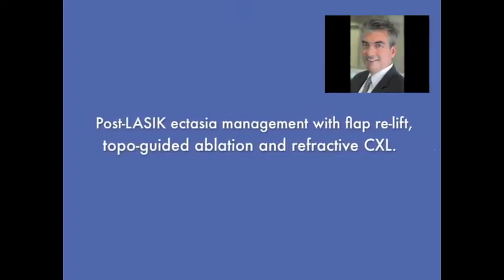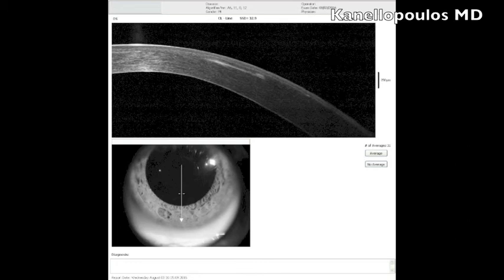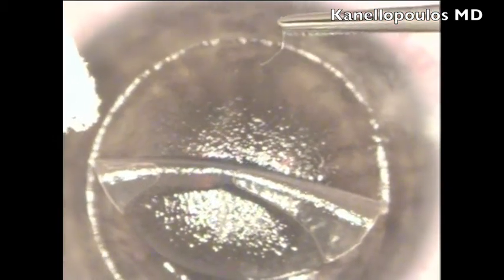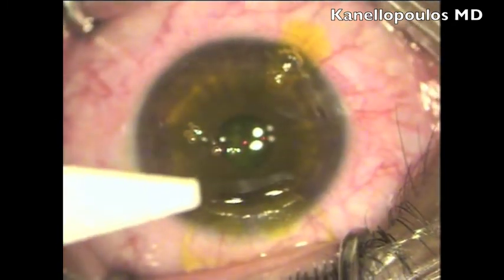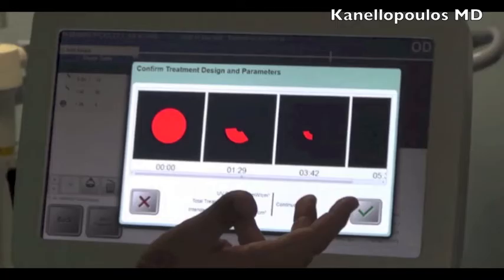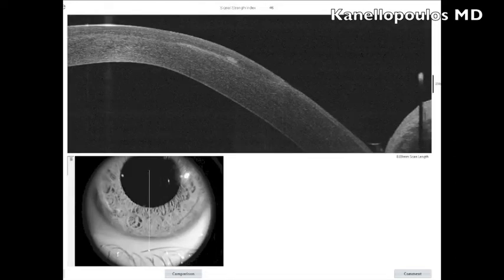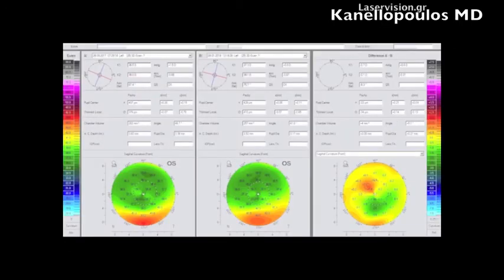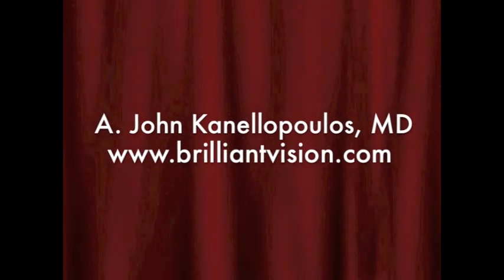Post-LASIK ectasia management with flap re-lift, topo-guided ablation and refractive CXL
A novel application of tPTK combined with tCXL  applied the same day, as a treatment of keratoconus, is demonstrated. tPTK treatment of maximum 30μm over the thinnest cone area was applied initially followed by a 7mm, 50μm PTK treatment to address epithelial removal. 0.02% MMC was applied for 20sec and then the exposed stroma soaked with 0.1% riboflavin solution for 5min. The cornea was then treated with a customized variable-pattern and 30mW/cm2 fluence, for a total of 5.10 and up to 15 Joules of energy delivered with the KXL-II device employing an active tracker. The center of the pattern that received the 15 Joules was topography-matched to the thinnest area of the cone. Visual acuity, refractive error, cornea clarity, keratometry, topography, pachymetry with a multitude of modalities and endothelial cell density were evaluated over thirty-six months.
Keratoconus stabilized in all cases. The severity of keratoconus stage by Amsler-Krumeich criteria improved from an average 3.2 (1-4) to 1.8 (0-3). Uncorrected Distance Visual Acuity changed from preoperative 20/80 to 20/25 at six months.  A maximum astigmatic reduction of 7.8D, and significant cornea surface normalization; IHD improvement from 0.155 (+/-0.065) to 0.045 (+/-0.042) was achieved by one month and remained relatively stable for 36 months postoperatively. 2 cases delayed full re-epithelialization for up to 9 days.
This video abstract introduces a novel technique in order to maximize the refractive normalization effect along with ectasia stabilization in young keratoconus patients. This may facilitate the use of less tissue ablation, in comparison to utilizing a homogenious UV light beam for CXL, in Athens Protocol cases. It broadens the number of potential candidate cases that would have been limited to employ this technique due to tissue thickness limitations.